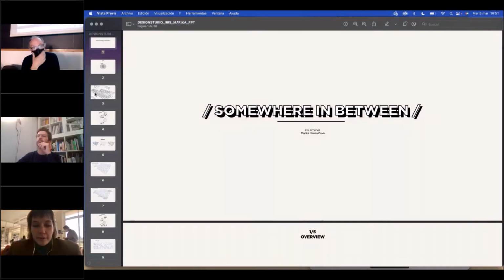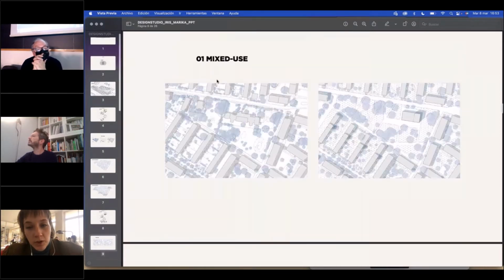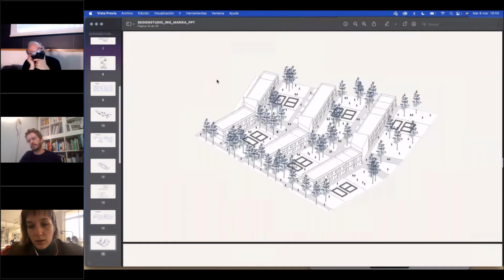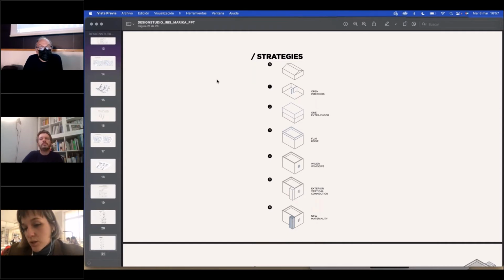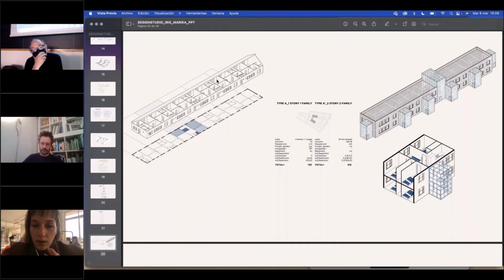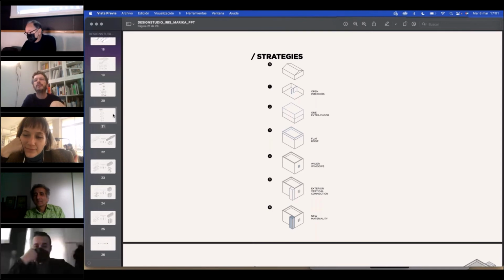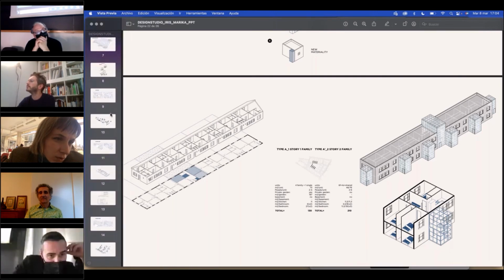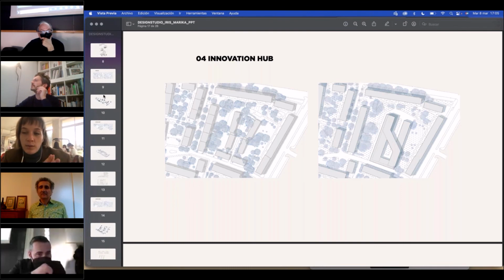SOMEWHERE IN BETWEEN (Iris Jiménez & Marika Izakovicová)